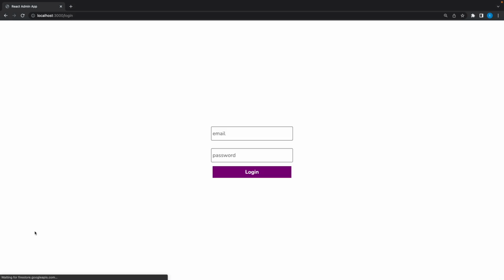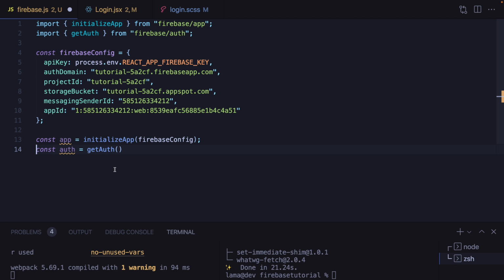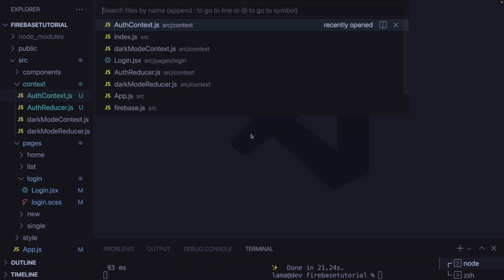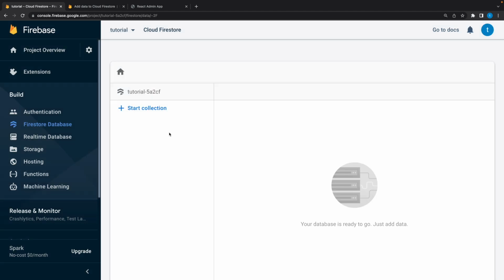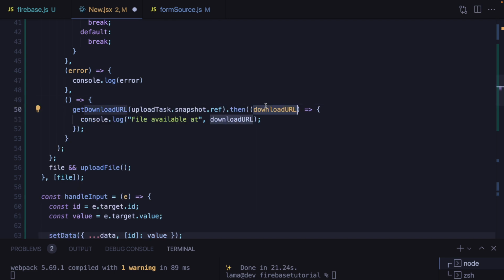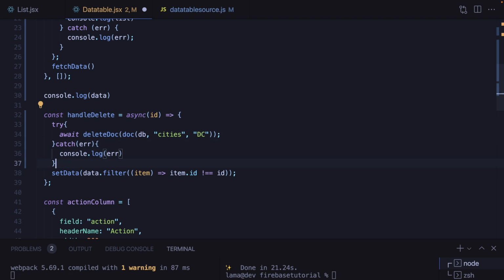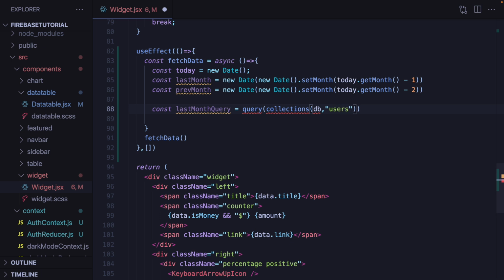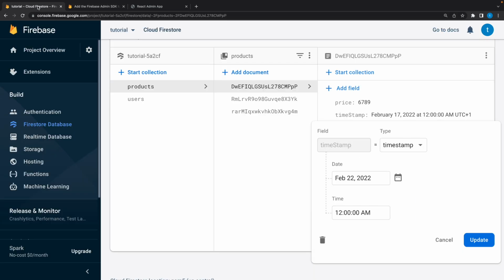React Firebase Tutorial | AUTH - CRUD - Image Upload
Firebase 9 React authentication, crud operation, image uploading to Firebase storage. Firebase Crash Course for beginners.

0:00 Introduction
01:06 Installing Firebase to a React App
05:07 React Firebase Authentication
10:26 React Firebase Login
17:19 React advanced auth with Firebase
30:28 Firebase Crud: How to create data?
44:10 React upload file to Firebase Storage
54:50 Firebase Crud: How to fetch data?
01:00:46 Firebase Crud: How to delete data?
01:04:10 Firebase React Real-time data
01:10:32 How to use Firebase query?
01:27:16 Outro